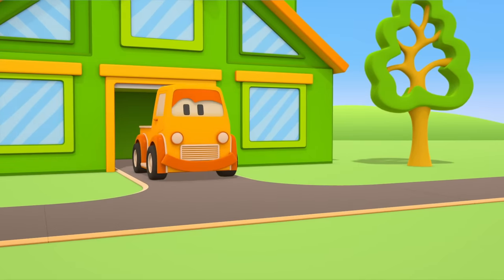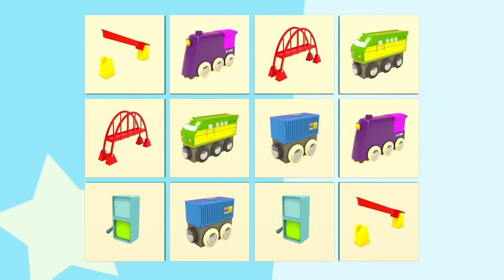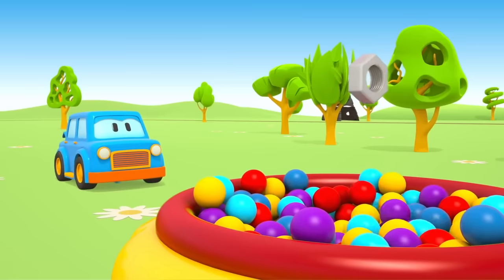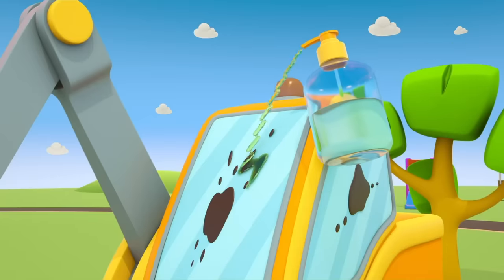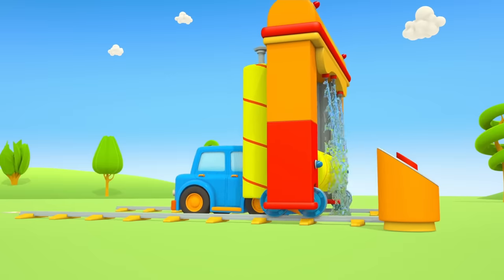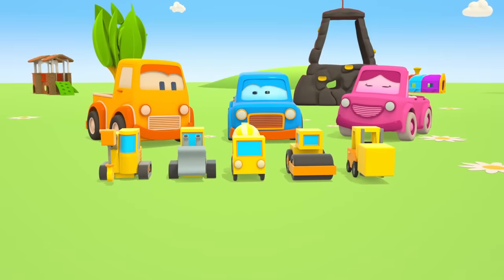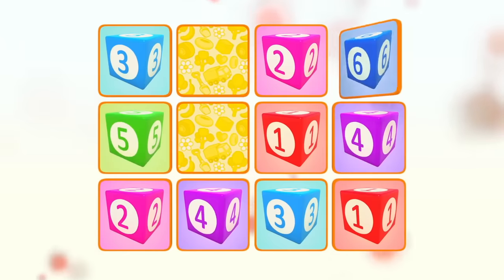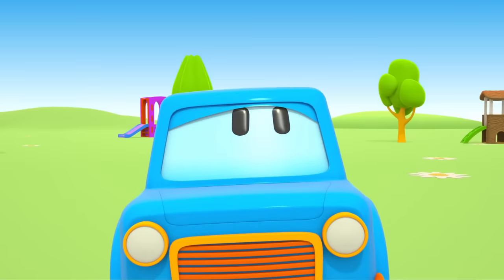Car cartoon full episodes & Car cartoons for kids - Learn colors with street vehicles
Do you like to watch car cartoons for kids and play with cars and trucks for kids? Come watch a new car cartoon full episodes and learn colors with street vehicles for kids. Play car games for kids and watch all the best learning videos for kids and educational baby cartoons online on Youtube! Let;s repair a yellow bus for kids, play with toy trains for kids, fix a barrier at a railway crossing, wash construction vehicles at the car wash, play on a playground, color construction vehicles for kids, play sand games at the sandpit, learn numbers with building blocks, and build a rocket. Play and learn with Clever cars cartoon for kids!

00:01 - A yellow bus need help
05:50 - Cars play with toy trains for kids
13:30 - Cars fix a barrier at a railway crossing
20:18 - Car wash for construction vehicles
27:33 - Cars on a playground
34:51 - Color construction vehicles
41:37 - Cars play sand games
48:51 - Tow truck and building blocks
54:09 - Clever cars build a rocket